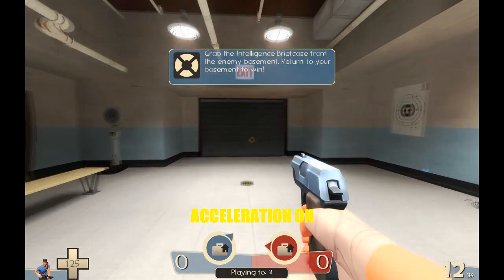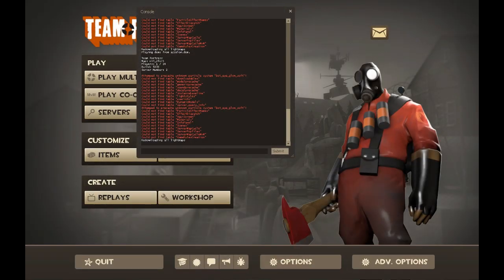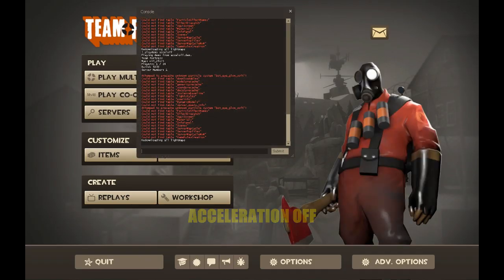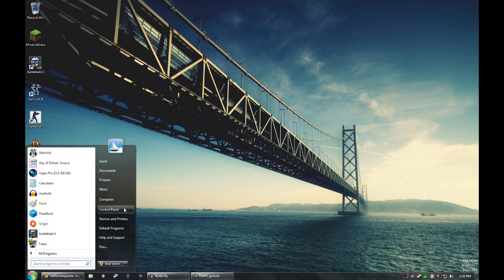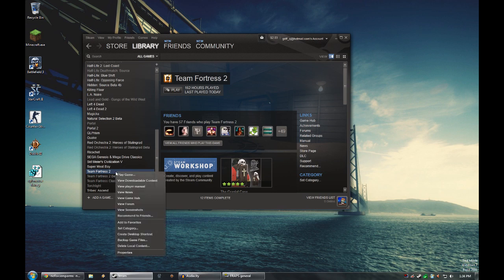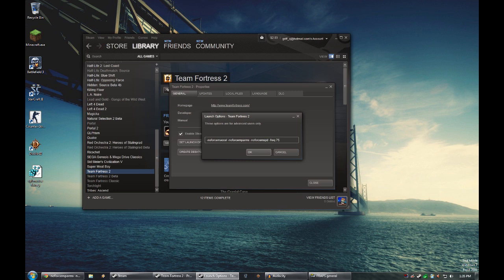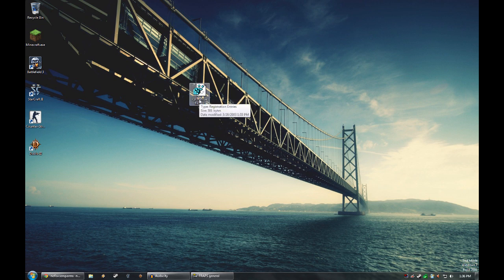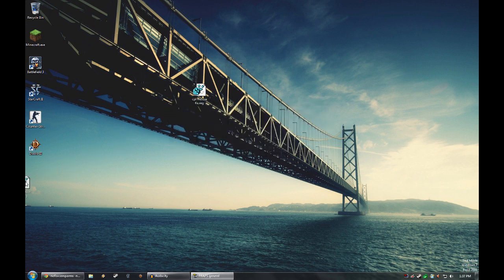How To: Disable Mouse Acceleration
This tutorial is intended to help newer players gain aiming consistency by turning off mouse acceleration. Keep in mind that this setting is purely preference so give it a try if you are having issues with aiming in FPS games.

Launch Options to Disable Mouse Accel:

-noforcemaccel -noforcemparms -noforcemspd